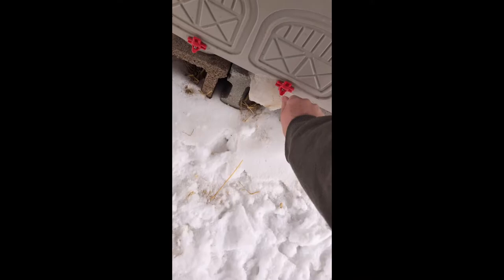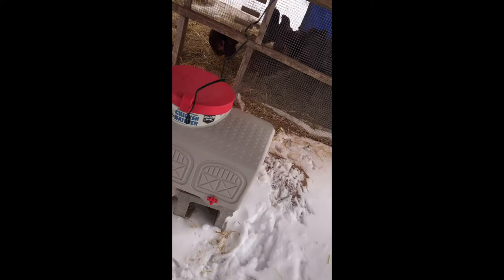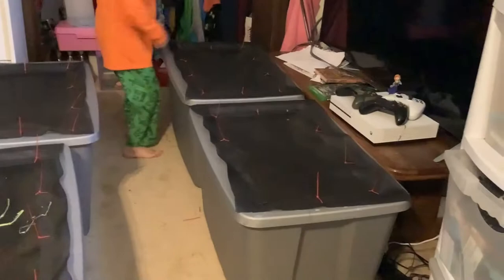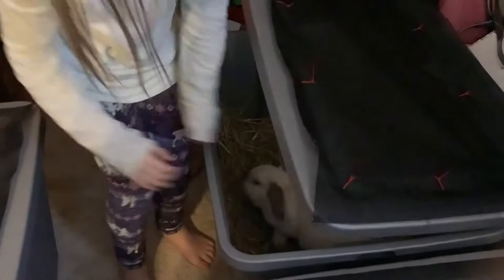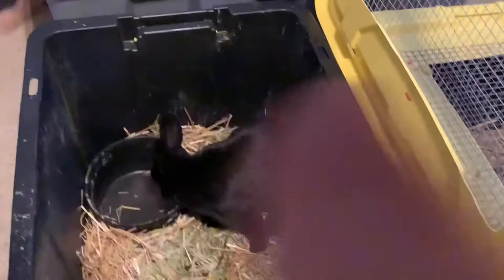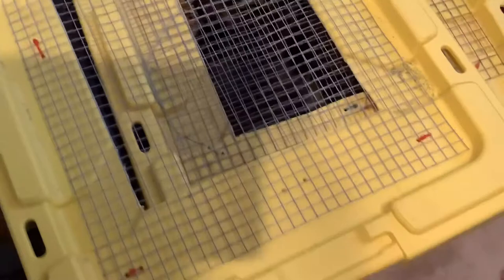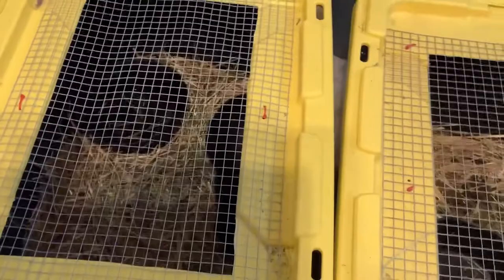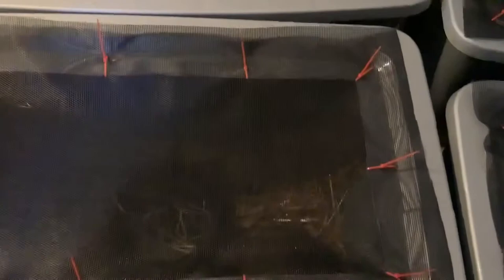FELL on the Ice! Easy homesteading hacks for meat rabbits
Easy/cheap/affordable portable rabbit cages. They are great for transporting several different types of animals! Including chicks/chickens, quail, small house pets, rabbits, etc...